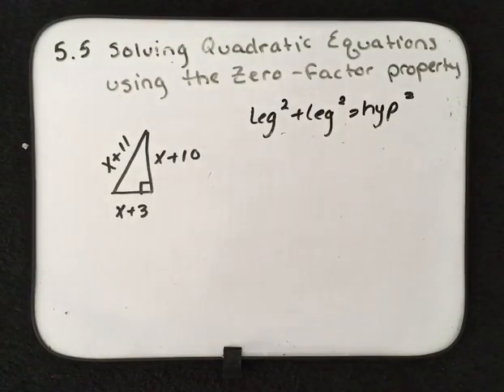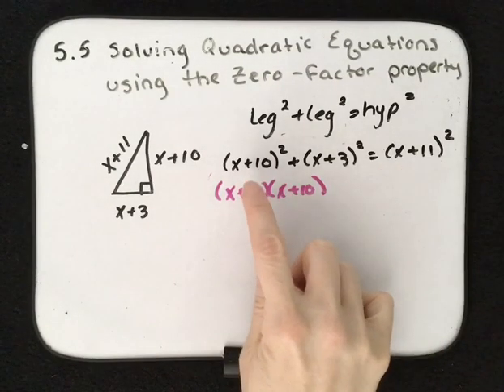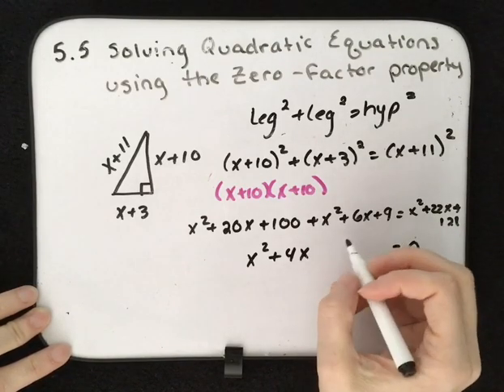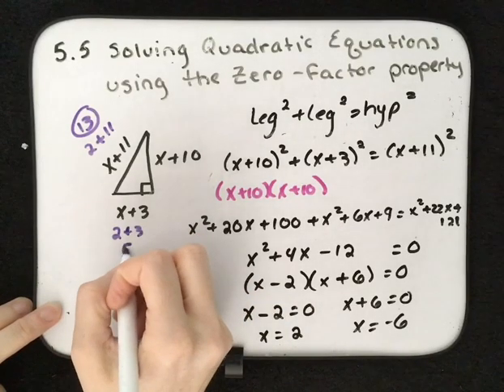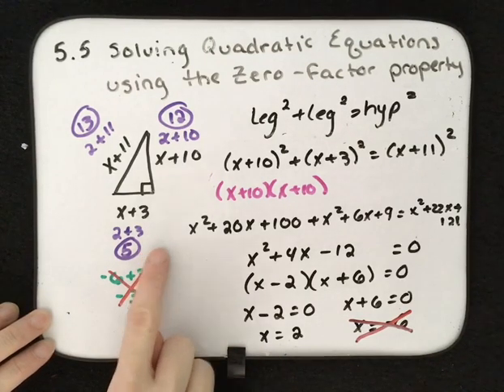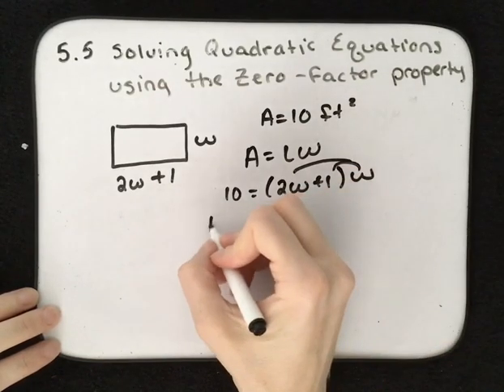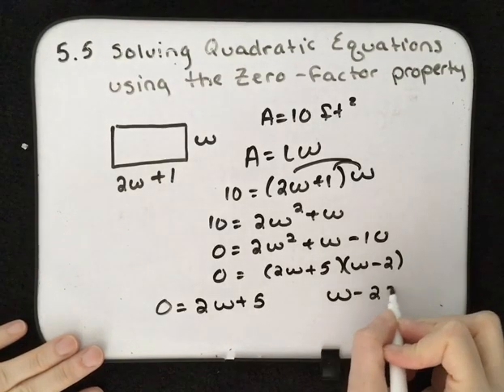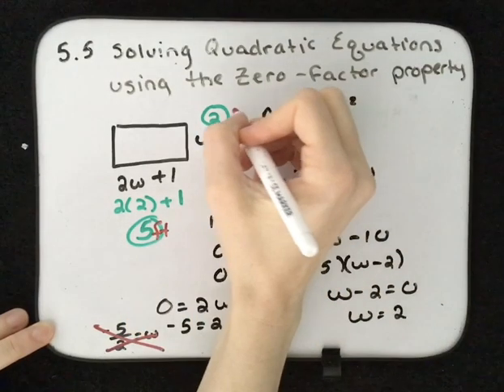5 5 Zero Factor Applications